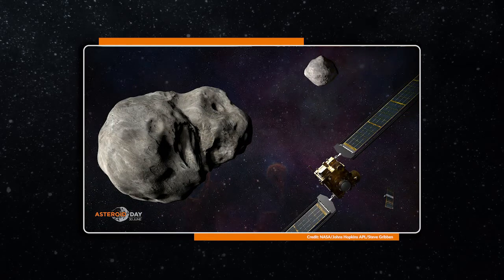DART and HERA Missions: How to Move an Incoming Space Rock?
Occasionally the Earth can be in the wrong place, at the wrong time to take a hit from an asteroid. This happened in the remote Tunguska region of Siberia on 30 June 1908 when a small asteroid exploded in the Earth’s atmosphere. Watch this panel, as experts discuss the preparation and research that is going into ways of preventing a new strike: NASA’s Double Asteroid Redirection Test (DART) mission and ESA’s follow-up HERA mission, which includes commercial companies such as GomSpace and OHB.